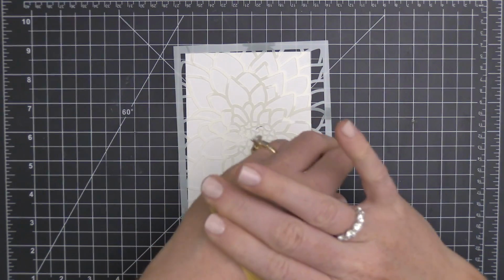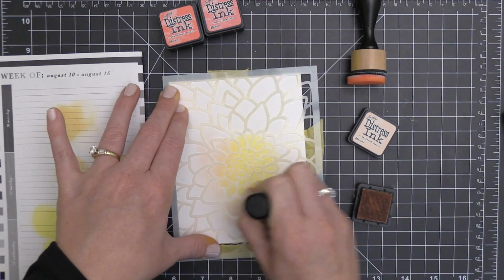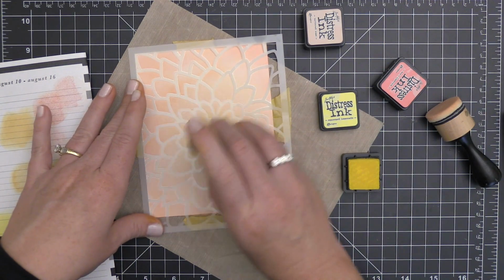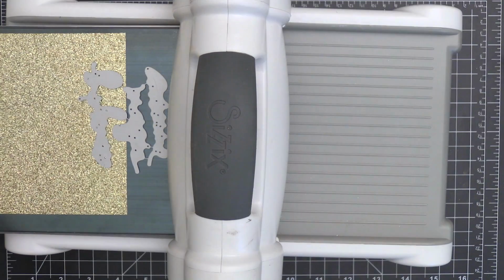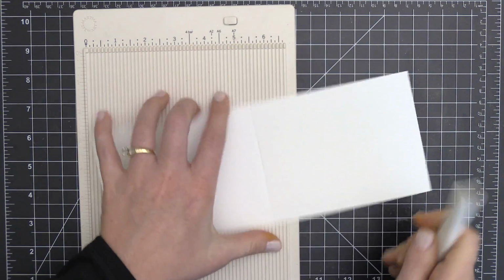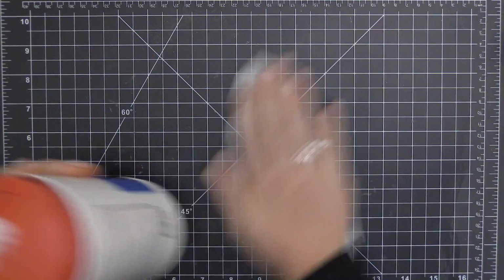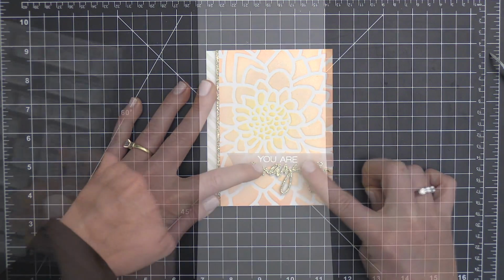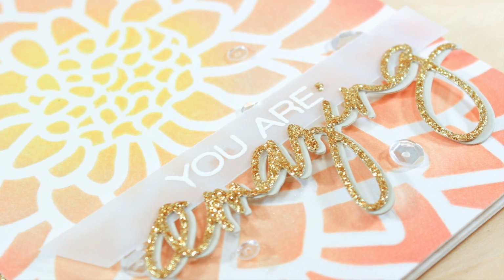Hello, Monday 04.25.2016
For more information and a complete list of supplies, please visit The CLASSroom blog

Essentials by Ellen Clear Stamps, 12 Days Companion Greetings by Julie Ebersole
Neenah Cardstock, Neenah Heavyweight, Classic Crest Solar White 110 lb, 25 pk
Essentials by Ellen 40 lb. Vellum, 25 pk
Pretty Pink Posh Sequins, Sparkling Clear Mix (4mm, 6mm, 8mm &10mm )
Quilled Creations Precision Tip Glue Applicator Bottle 0.5 oz.